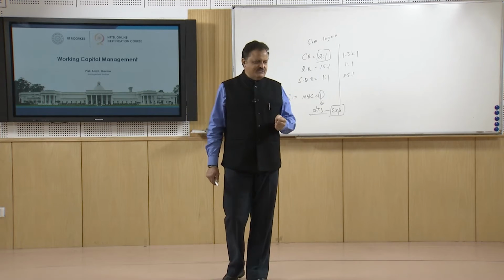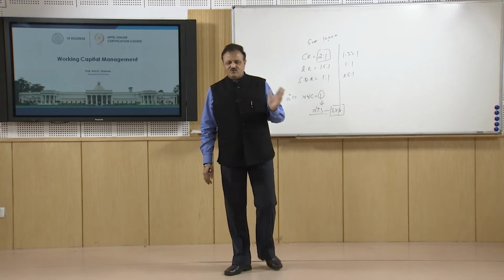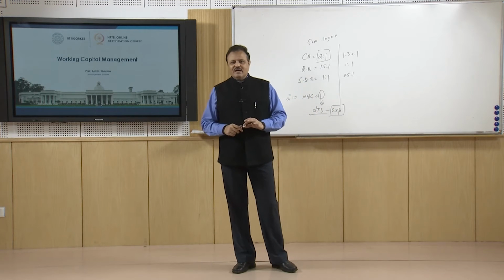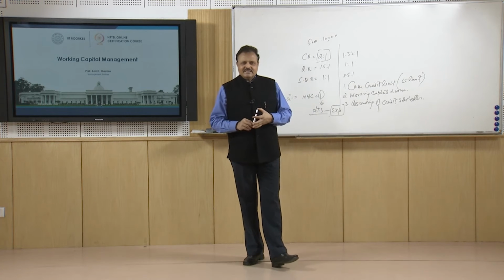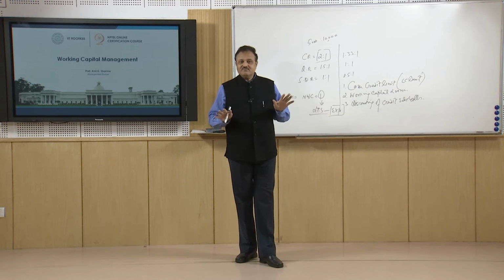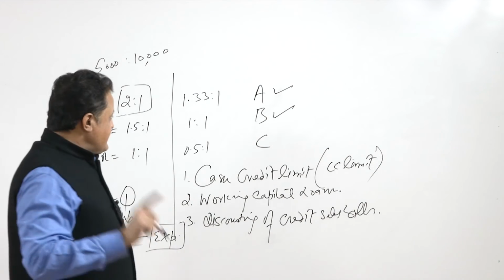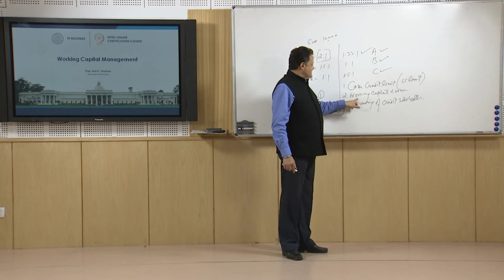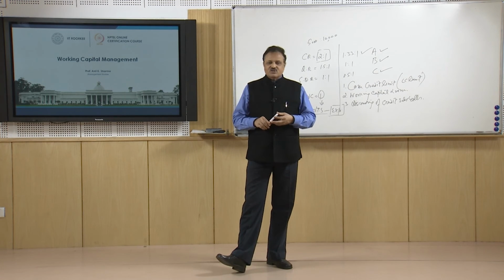Working Capital Management in Indian Business-I